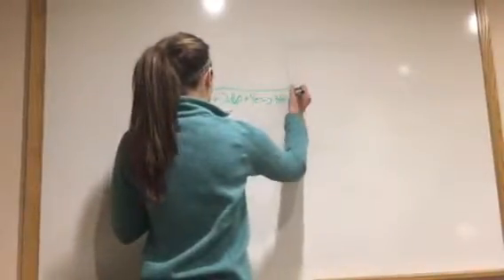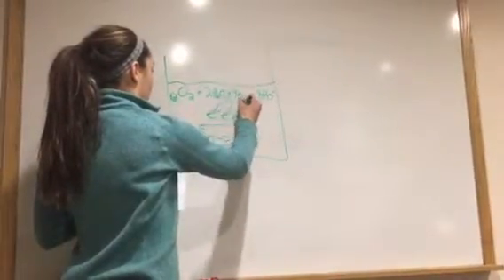Zinc vs. tin